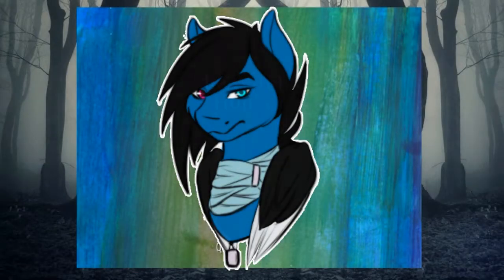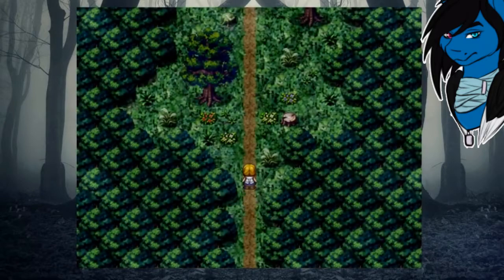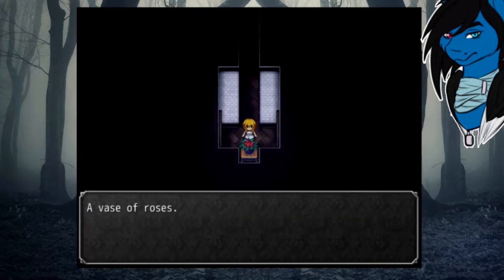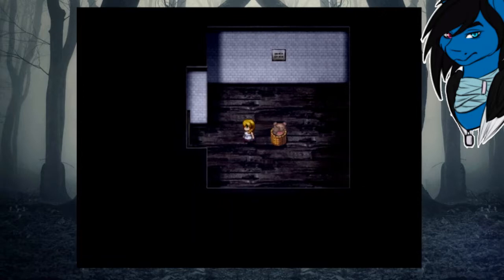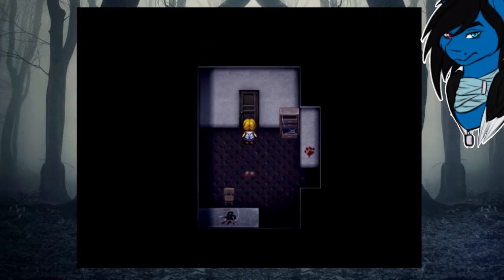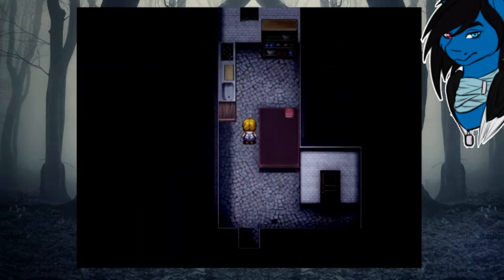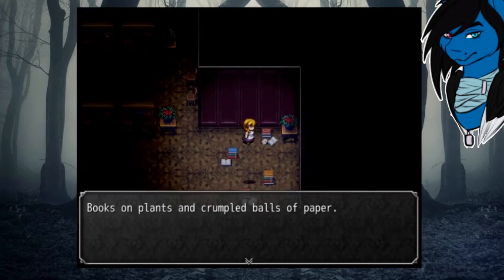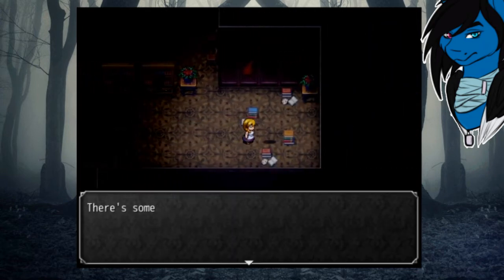The Witch's House - Part 1 - NANI?!?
This isn't your average teenage witch, there's a whole lot of spookin going on here, AND I DON'T MUCH LIKE IT!!!
PLEASE go and check out Karichard who made the featured art on in this video, she's DREAMTASTIC!

And Follow me on other platforms

The heck you doing down here? Go, begone, have a good day!!!